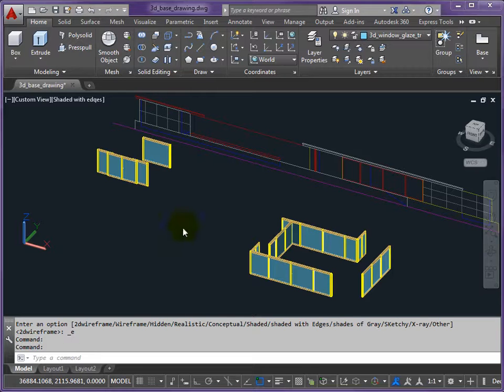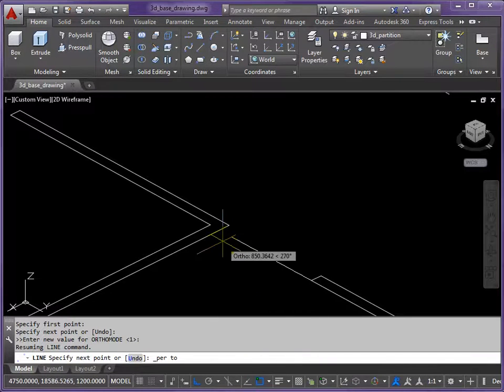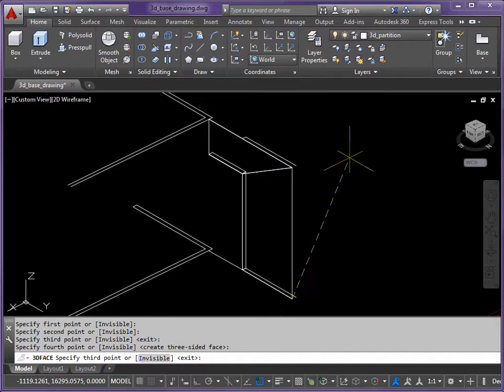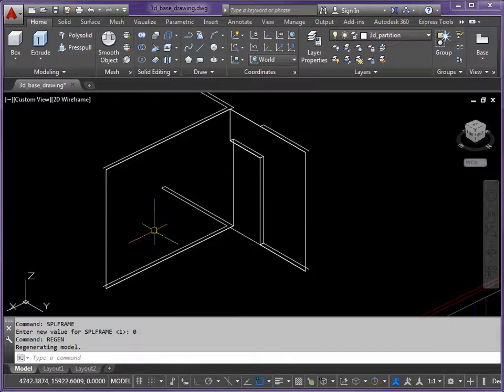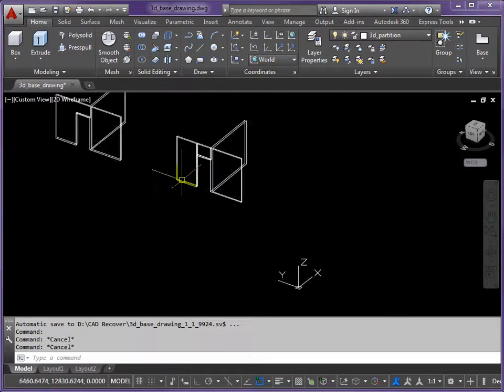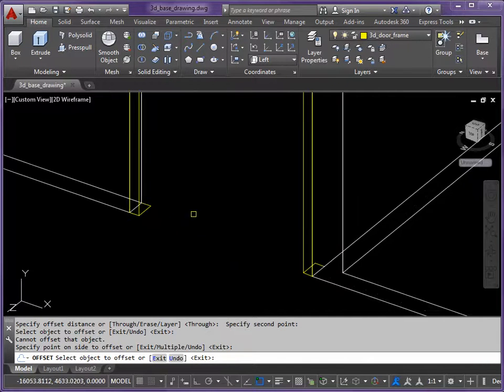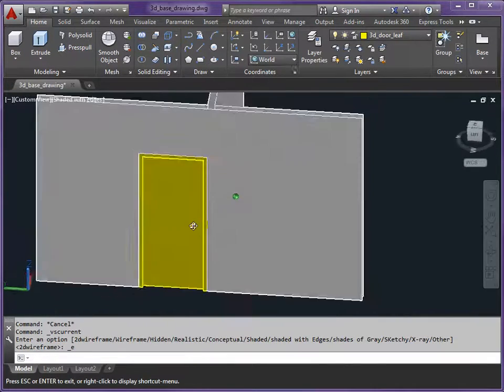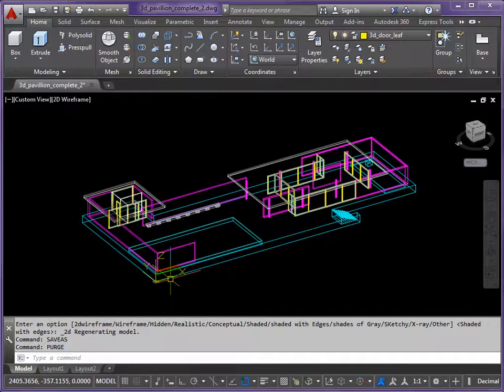3D AutoCAD Barcelona Pavilion Model Part 3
An introductory modeling exercise - lots of simple shapes t get you eased in to using AutoCAD for modeling